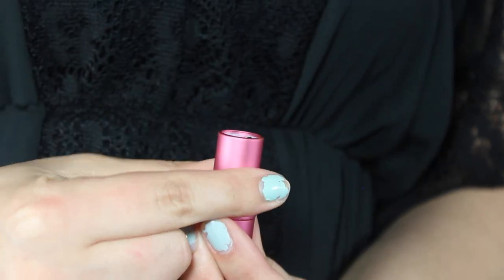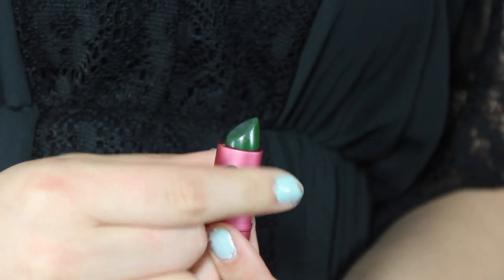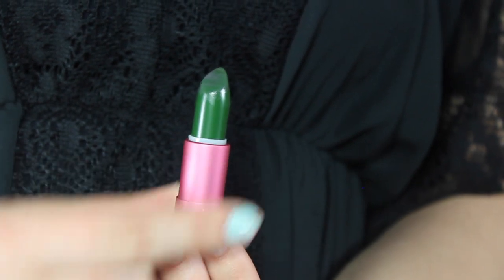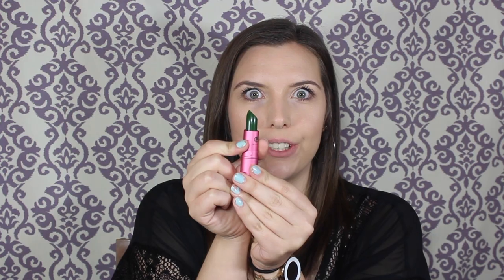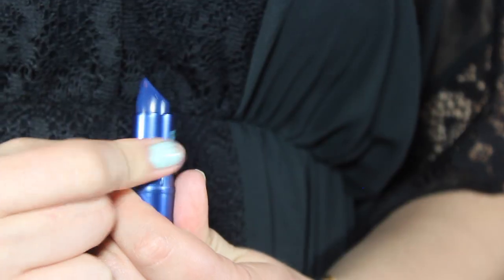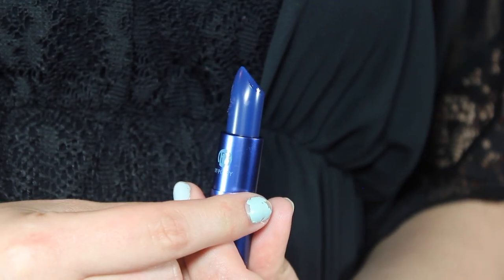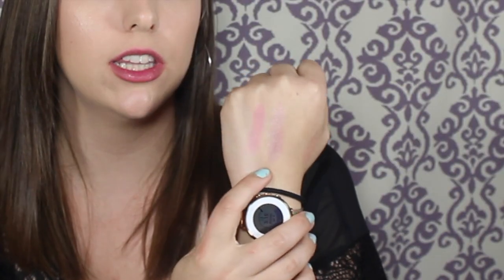LIPSTICK QUEEN First Impressions | Colorado Kate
PRODUCTS MENTIONED:
- Lipstick Queen Frog Prince: